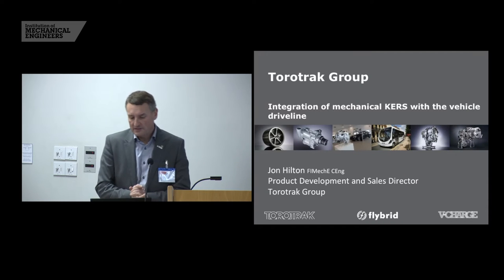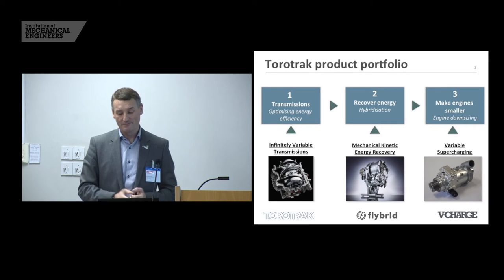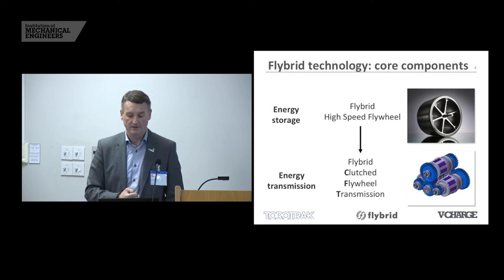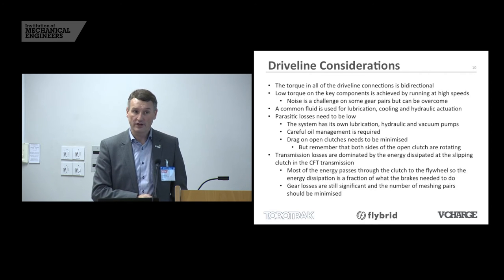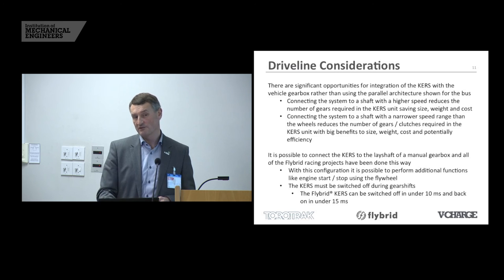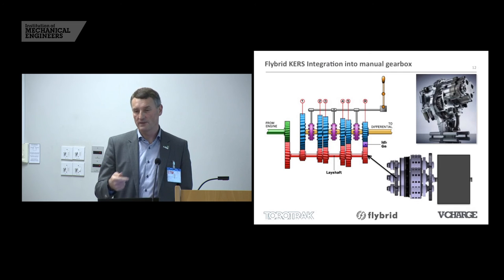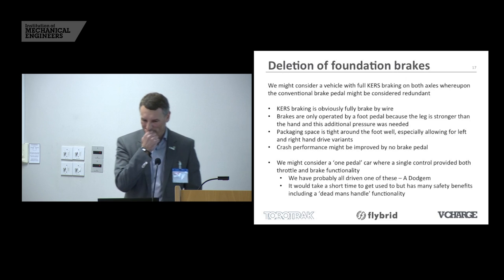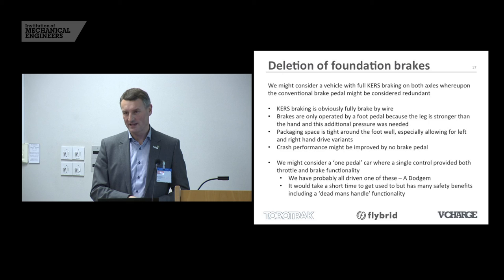Integration of Kinetic Energy Recovery Systems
Jon Hilton, Product Development and Sales Director at Torotrak PLC, talks about the integration of kinetic energy recovery systems (KERS) with the vehicle driveline.